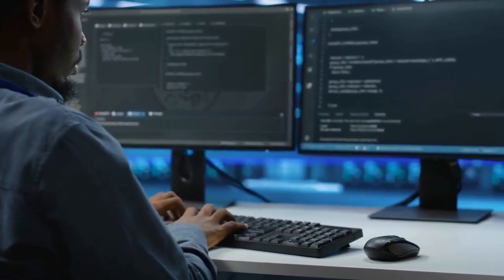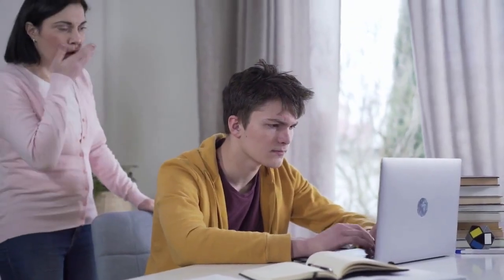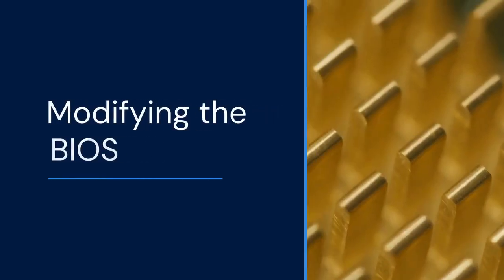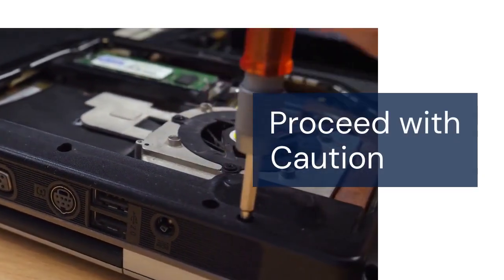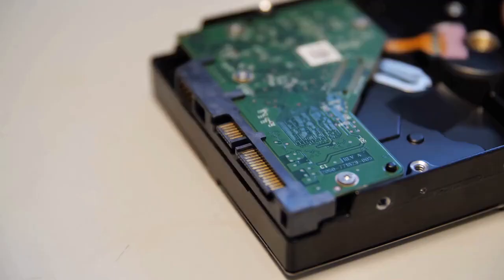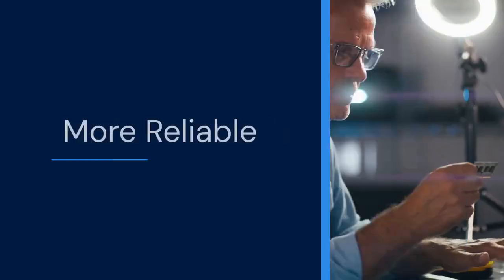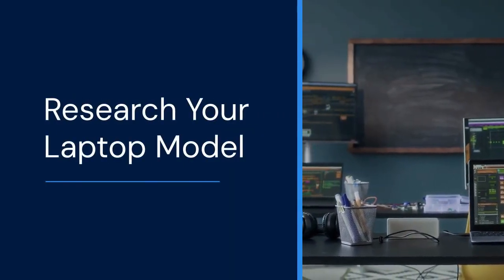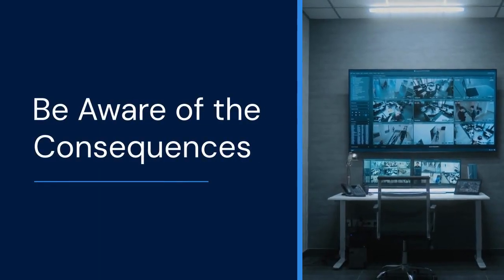Removing Computrace from BIOS: A Technical Overview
Computrace, now Absolute Persistence, is deeply embedded anti-theft software that can be challenging to remove from a BIOS. Its persistence module survives OS re-installations and even hard drive replacements by residing within the UEFI/BIOS firmware. Removing it typically involves flashing a modified or clean BIOS image, a risky procedure that can brick the motherboard if not performed correctly. Disabling it within the BIOS settings (if an option exists) might only deactivate the agent temporarily, not fully remove it. Advanced users might attempt to overwrite the specific BIOS region containing the Computrace module using specialized tools and firmware images sourced from the motherboard manufacturer or custom BIOS modding communities. However, improper modification can render the system unusable, highlighting the complexity and potential dangers of attempting to remove Computrace.